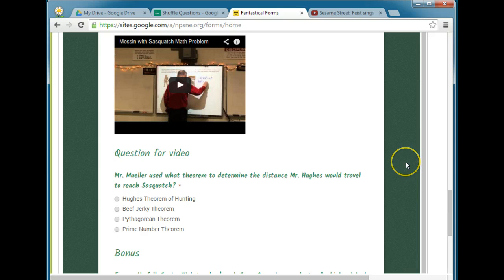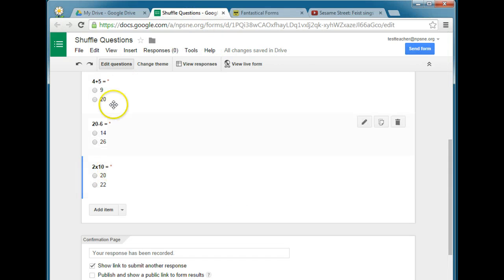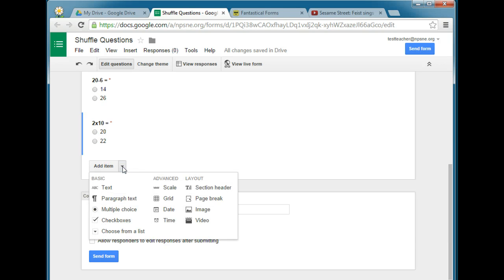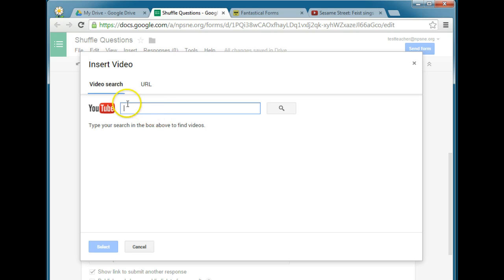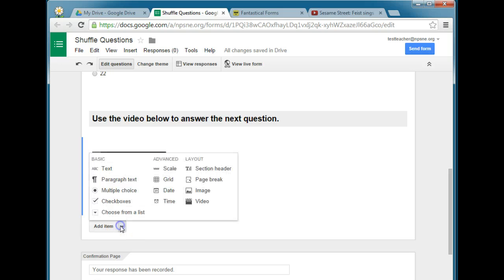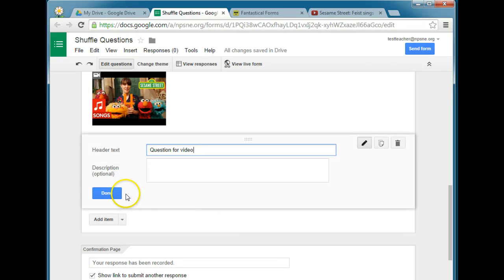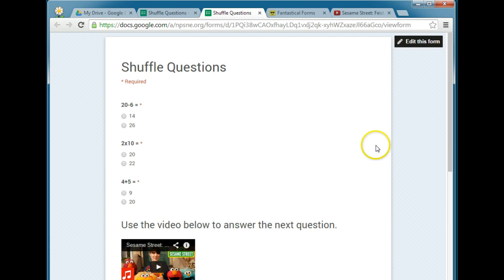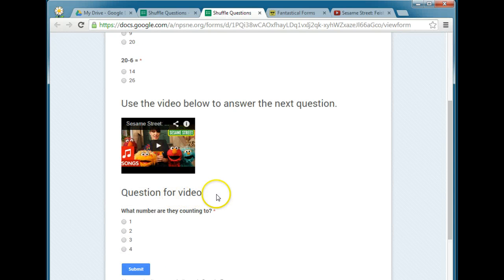Google Form Shuffle Question Order with Video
This video will show you how to keep video/pictures together on a Google Form when the shuffle question order option is turned on.